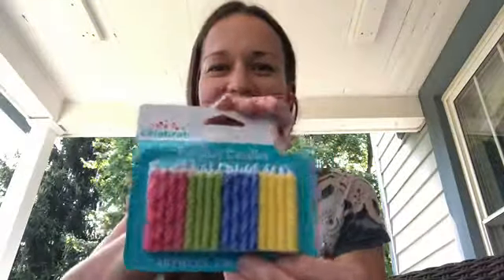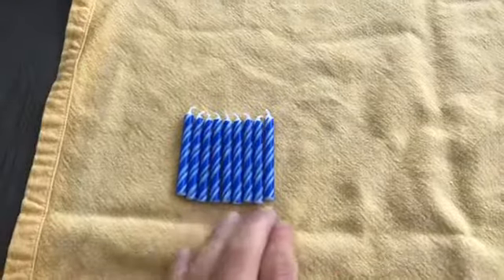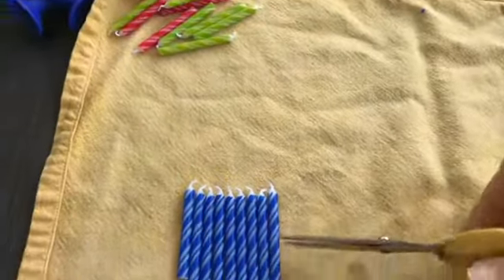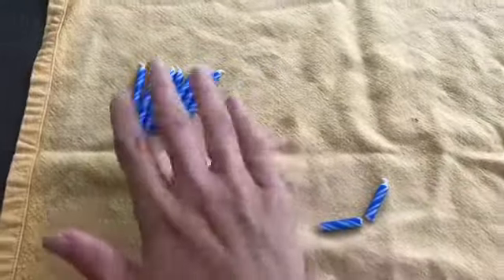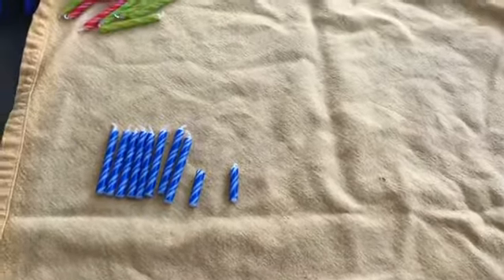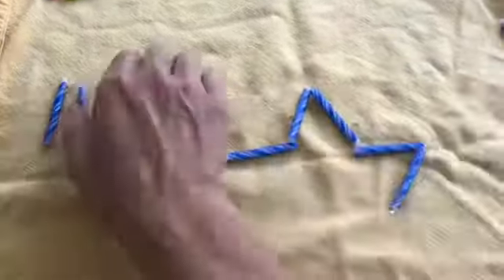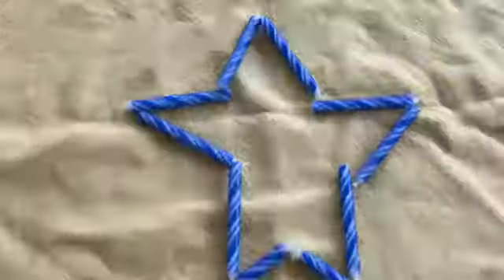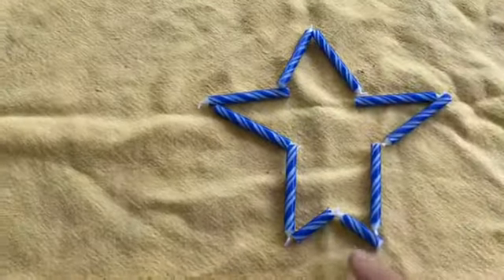Decagons and Decade Birthdays